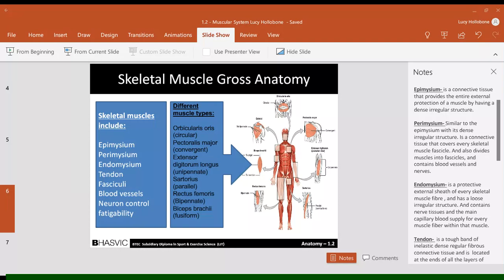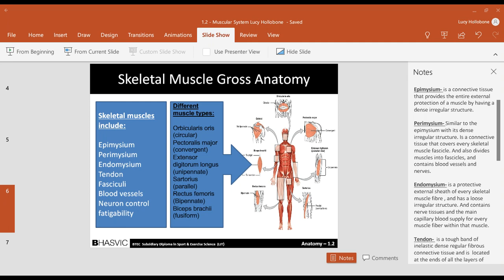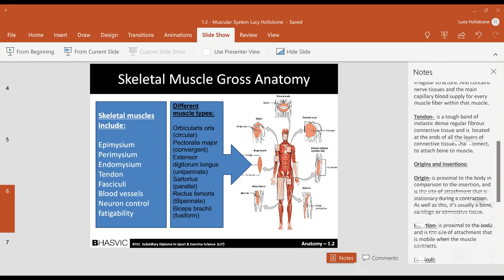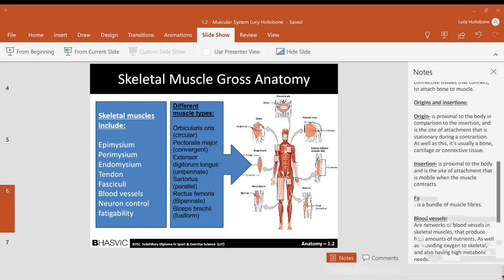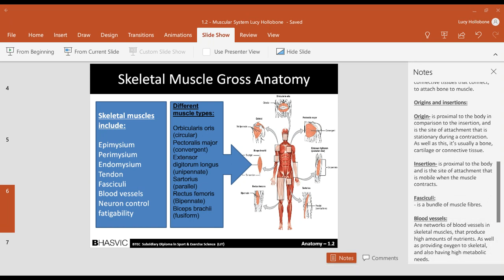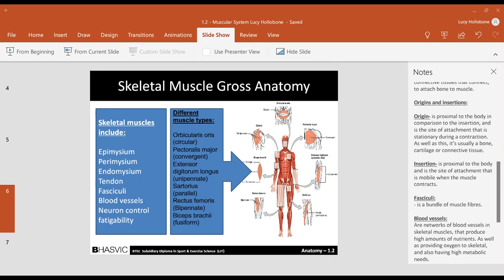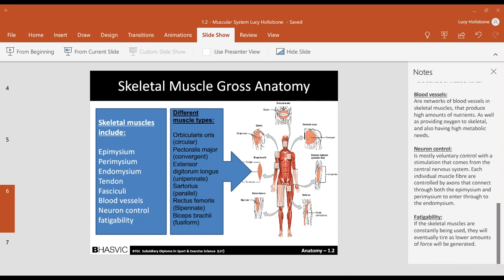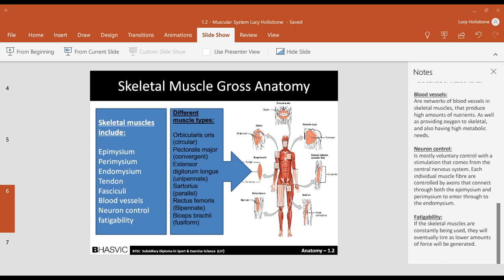Skeletal Muscle Gross Anatomy